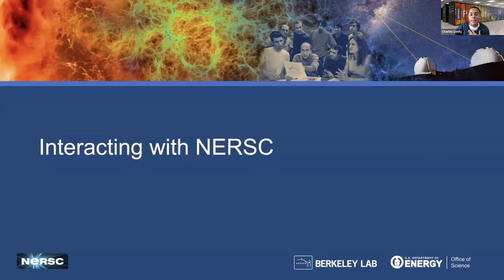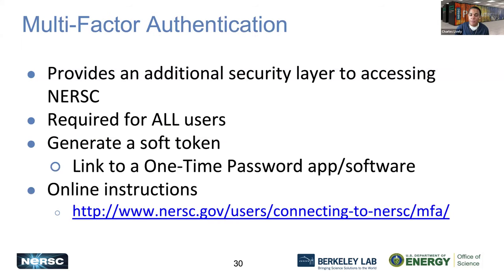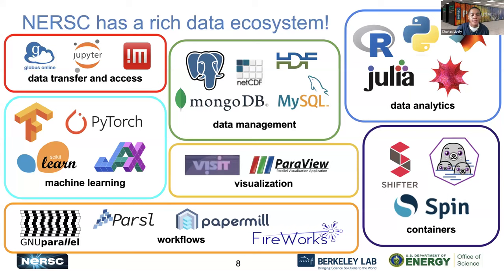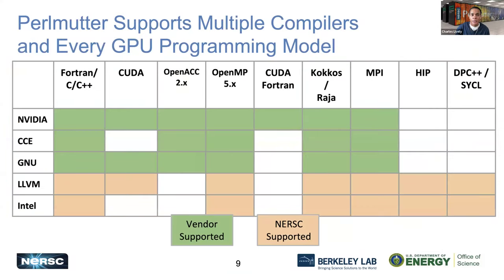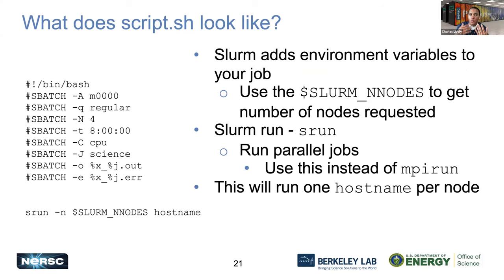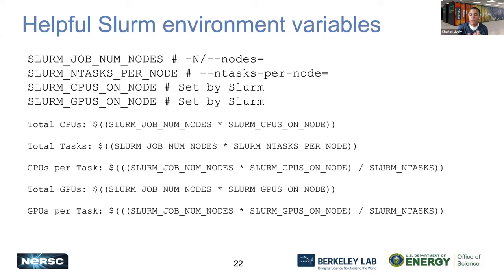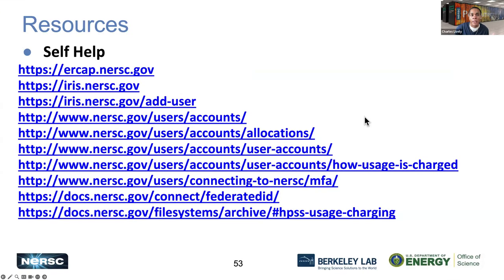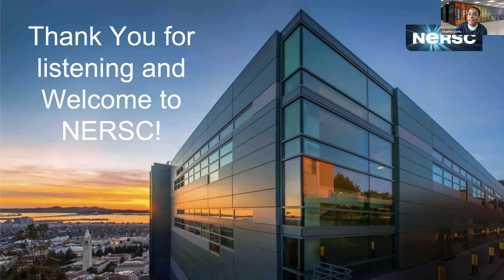Part 2 Getting Started on Perlmutter@NERSC NUG Community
This is part 2 of the Getting Started on Perlmutter@NERSC NUG Community Call. This interactive session is aimed at users looking to get started on Perlmutter@NERSC and users that are looking for best practices and tips for launching jobs on Perlmutter. In this 1-hour community call, users will have the opportunity to learn how to get started using Perlmutter at NERSC.